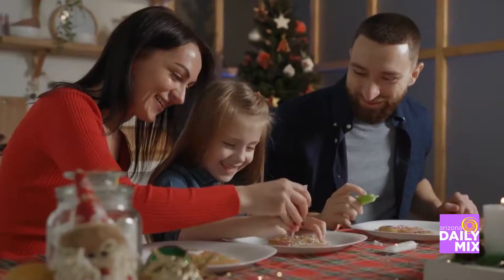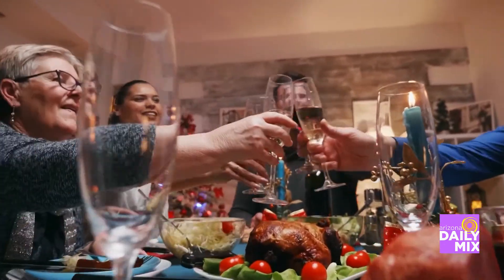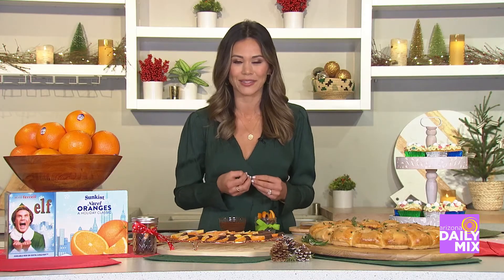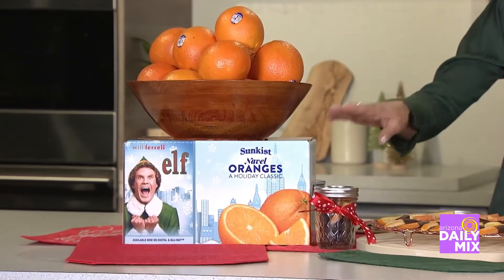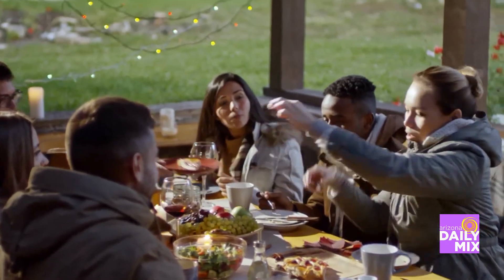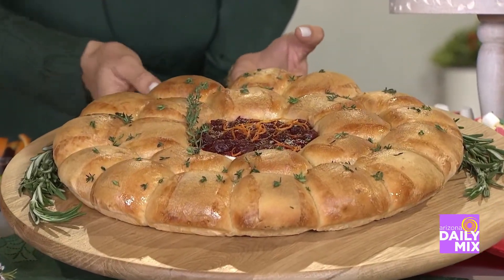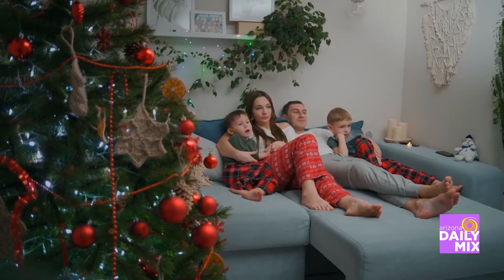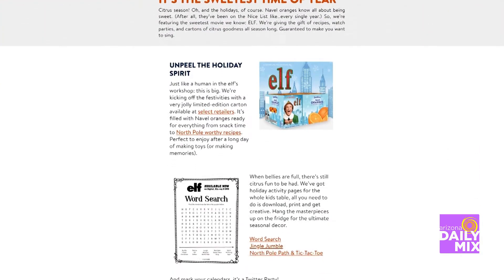Sunkist Help for the Holidays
More than 11 million pets came into our homes during the pandemic, creating a whole new generation of pet parents who are closer to their pets than ever before and eager to involve their pet family members in the holiday festivities. Nearly 75% of pet parents give gifts to their pets during the holidays, with about half of them spending more on gifts for their pets than other family members.* This excitement to celebrate meaningful moments with our pets requires keeping them safe and healthy, too. Petco certified dog trainer Chloe Sternlicht offers advice to make the most wonderful time of the year special and safe for pets and pet parents.